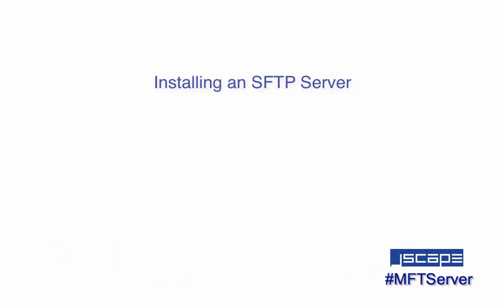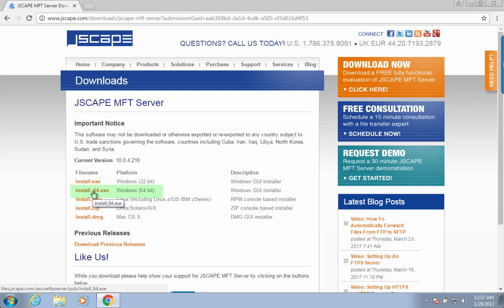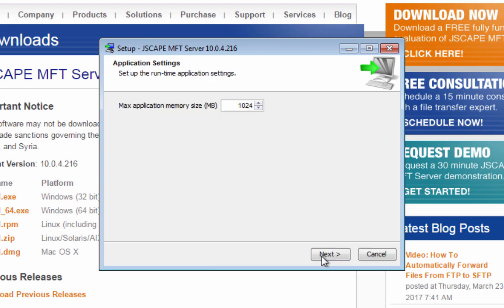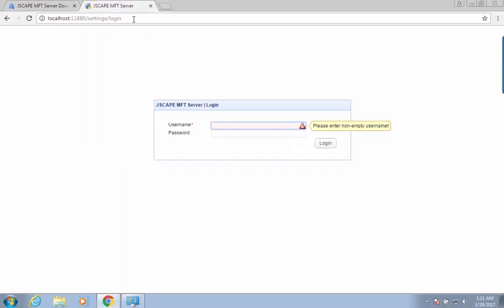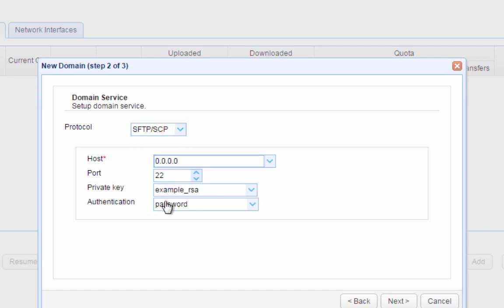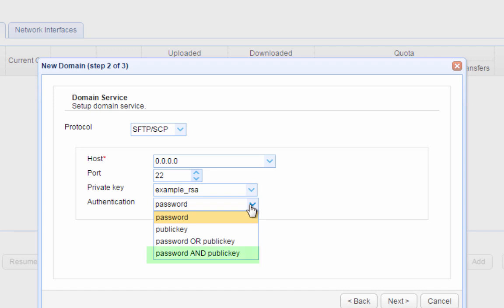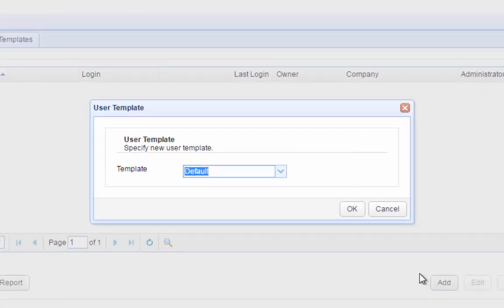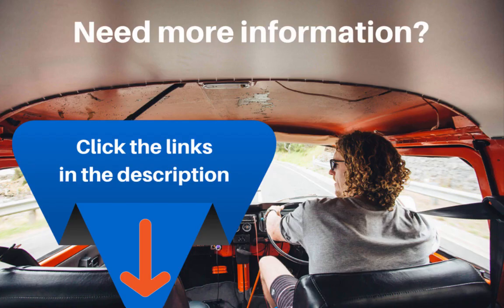Installing an SFTP Server on Windows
A video tutorial detailing the steps for installing an SFTP Server on Windows